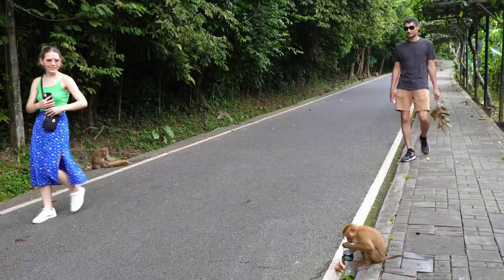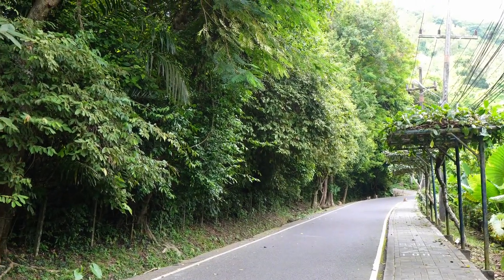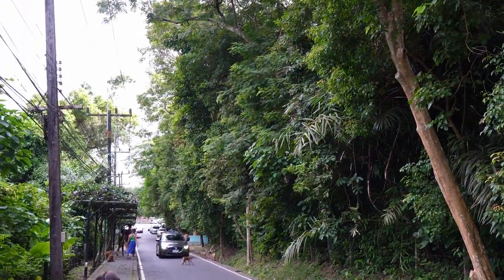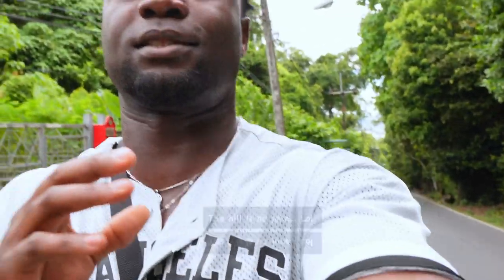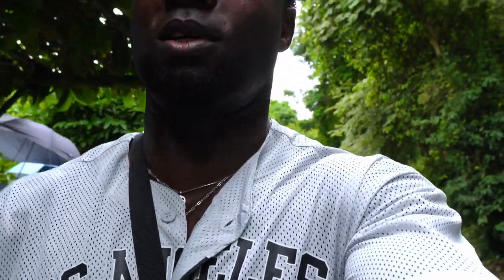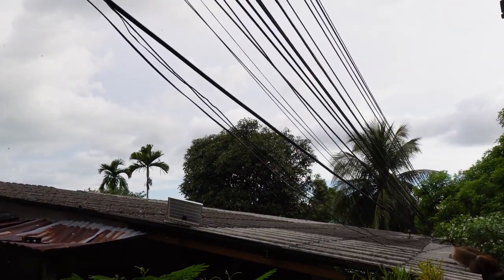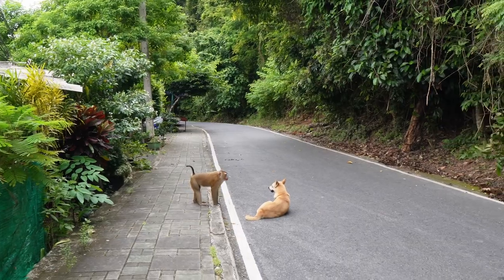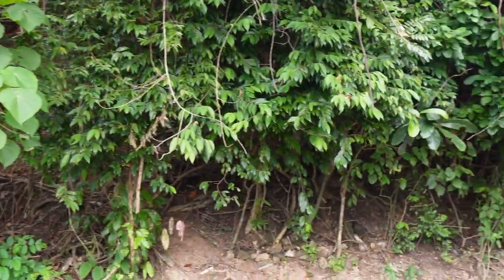Secrets of Phuket's Top Monkey Park 🇹🇭, Monkey Hill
Are you ready to embark on an adventure to Monkey Hill Viewpoint in Phuket? This hidden gem offers breathtaking panoramic views of the island and its surroundings.

👉 Ways To Support Nicholas Acquah -

✈️ Cool TRAVEL products I recommend (with discounts) - -
☞ Get $3 OFF your next e-SIM today!

📍 Here's the locations from today's adventure:
- Phuket Monkey Hill